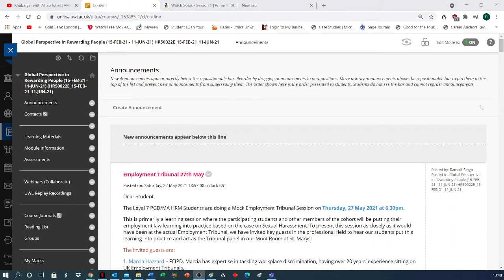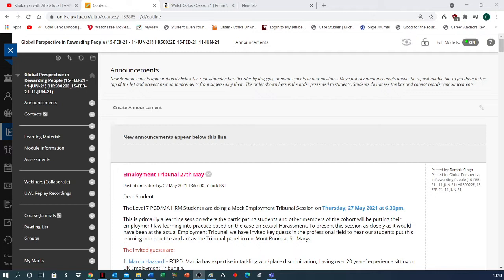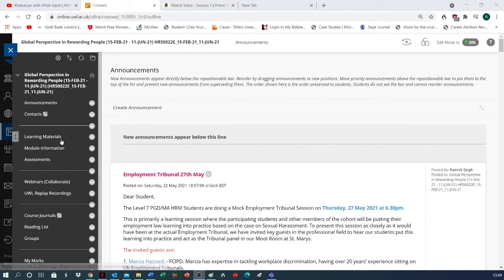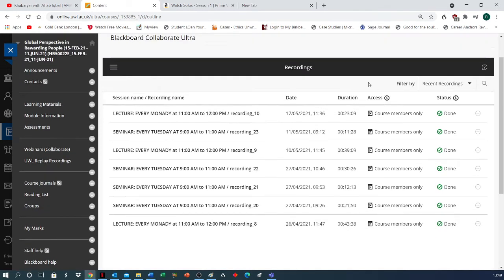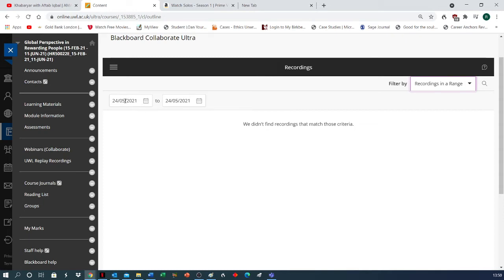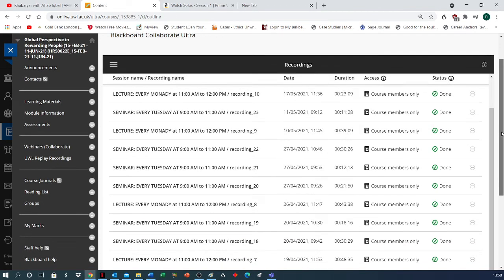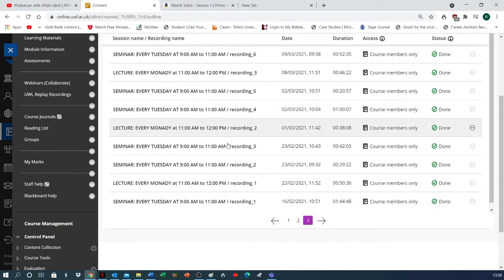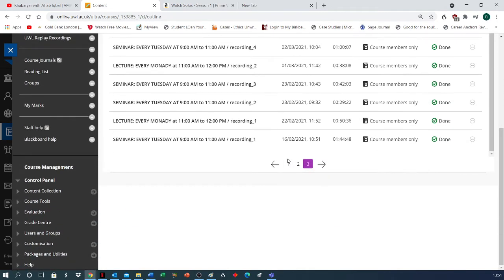How to Access Previous Video Recordings on your Webinars/Blackboard UWL Students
This video will guide you on how to access previous lecture recordings on your Blackboard/Webinars Section